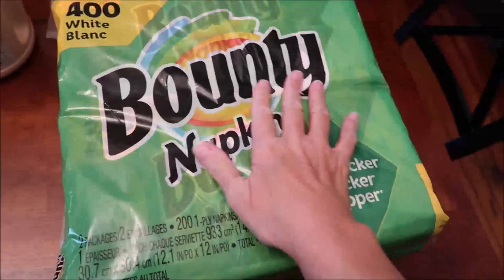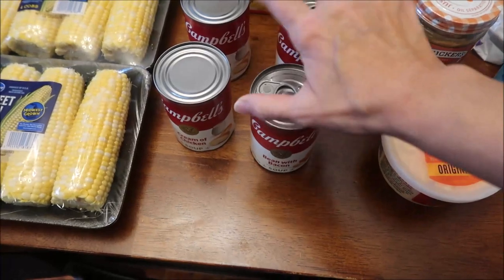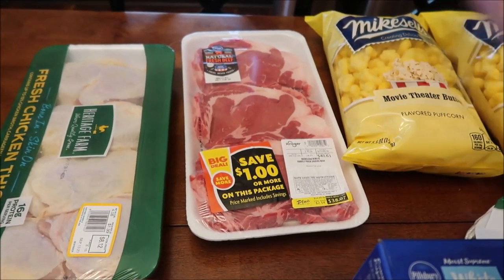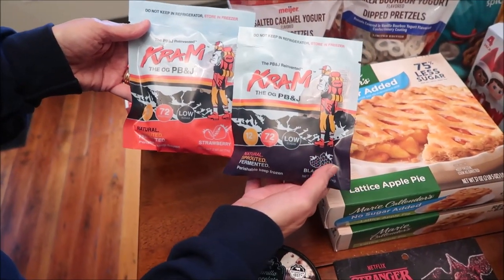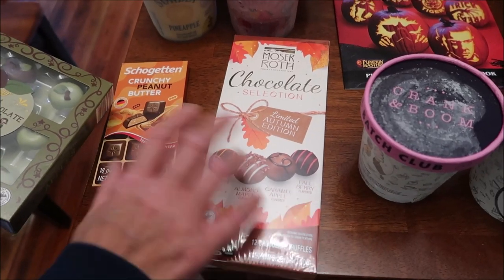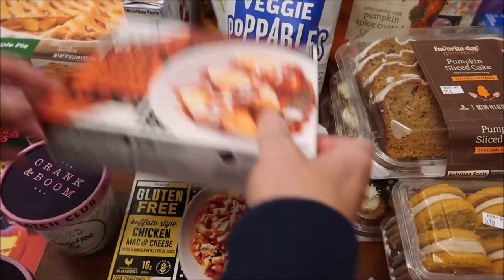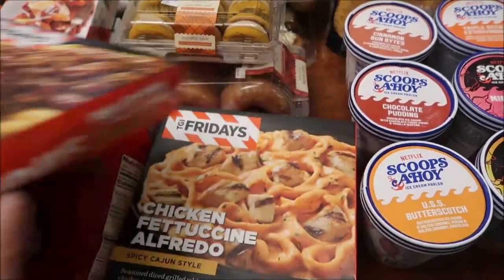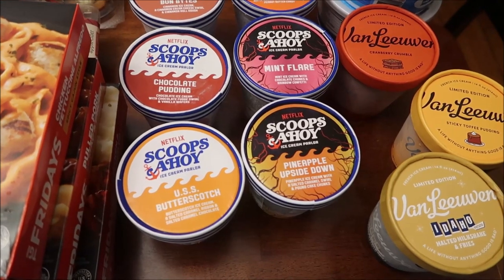Walmart, Kroger, Meijer, ALDI, Crank & Boom & Target Haul 9/4/23 – 9/9/23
This week, we shopped in Walmart, Kroger, Meijer, ALDI, Crank & Boom and Target.